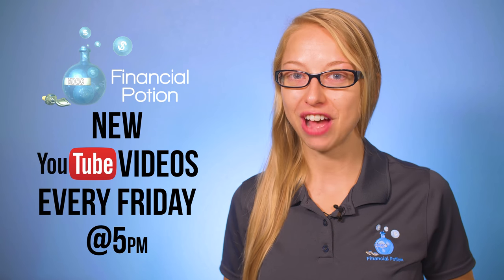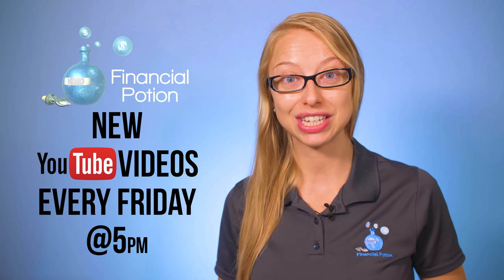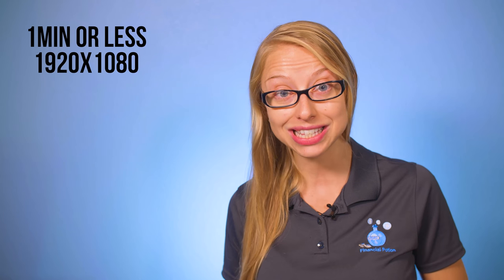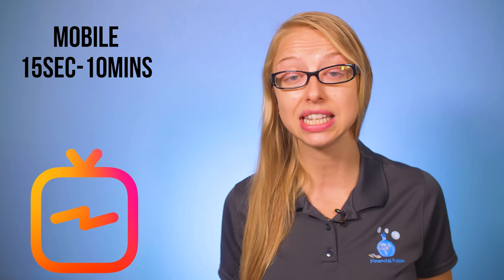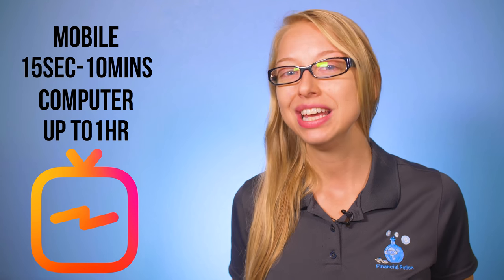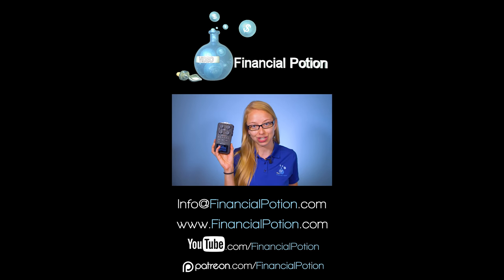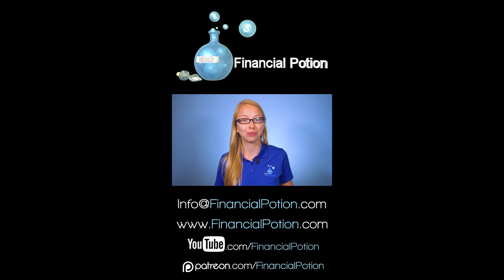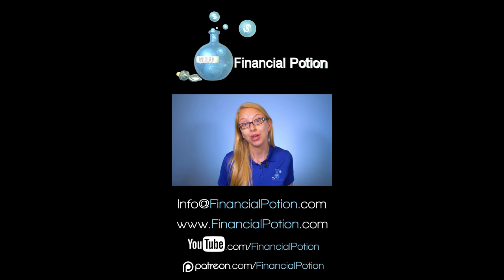What is Instagram TV & How To Correctly Post To Instagram TV Without Much Work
Wondering what is Instagram TV and how to correctly post to Instagram TV without adding that much more work to your editing?

So prior to mid June of 2018 we had just Instagram and Instagram Stories. With these features a person could only upload videos that were one minute or less, and they could be 1920X1080. Now there is Instagram TV. It’s connected to your current Instagram and allow you to upload between 15 seconds to 10 minutes on mobile, or up to an hour if you upload using a desktop computer. These videos however have to be 1080 X 1920, so you can either record the video entire with your phone vertically or you can re-edit and reformat your video. On our Instagram TV we’re going to be posting our equipment reviews. For the first one for Kimafun, Eric completely re-edit it to fit that format and it took more time than I wanted so now we have adapted this branded call to action look where the video will play in the middle and then call to action graphics at the bottom. This is going to make creating Instagram TV videos a lot faster but still look professional and branded. If you need assistance converting your videos for Instagram TV, we can help you. What other questions do you have about Instagram TV?